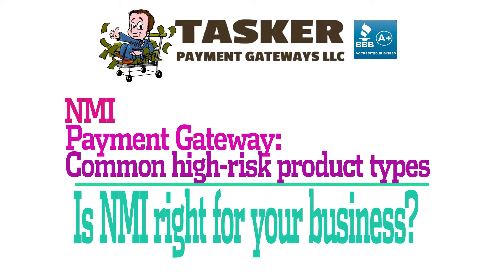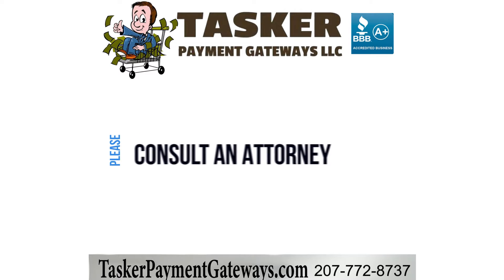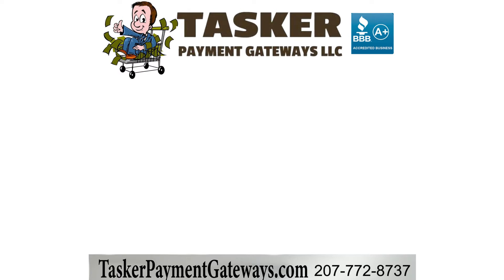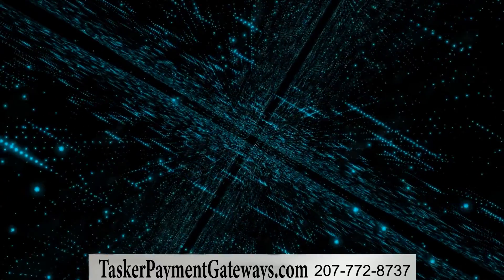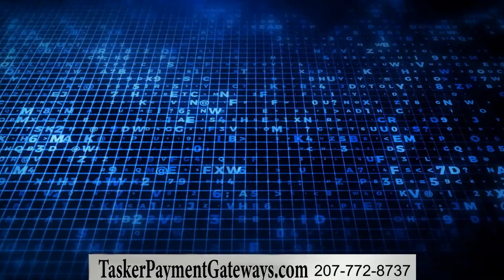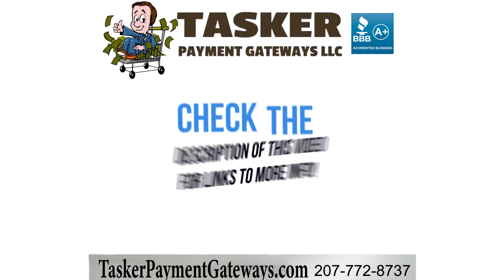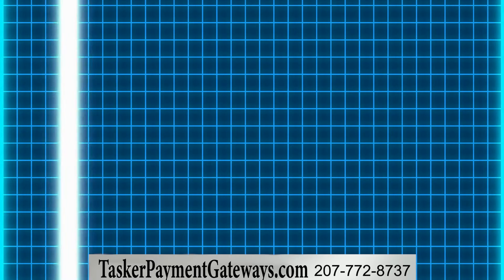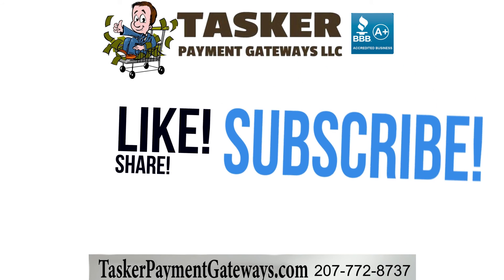NMI Payment Gateway High-Risk Product Types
In this video we detail how NMI can be a great asset to any high-risk website owner who wants to needs credit cards for their regulated products or services.